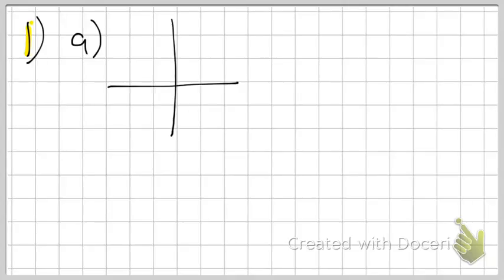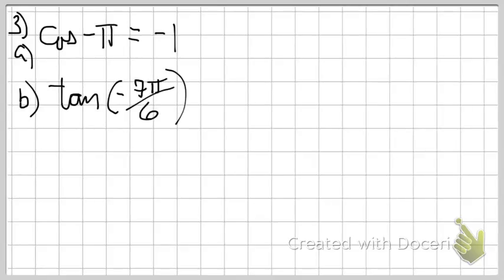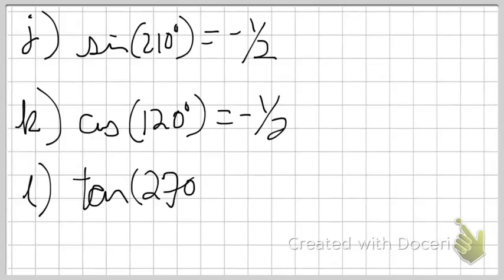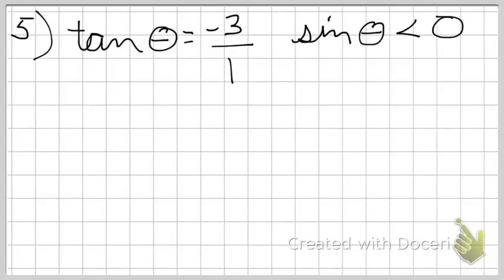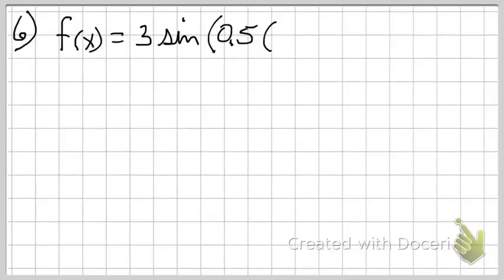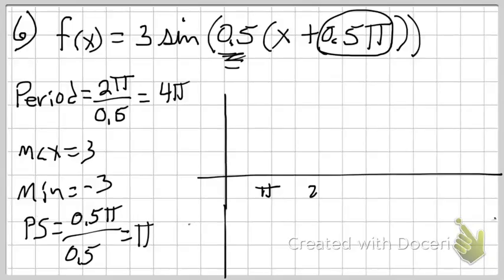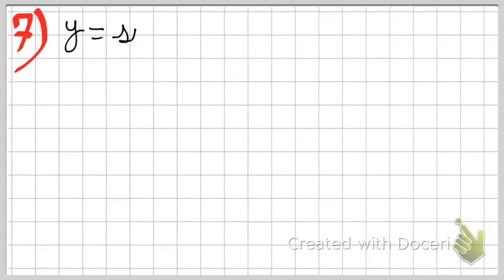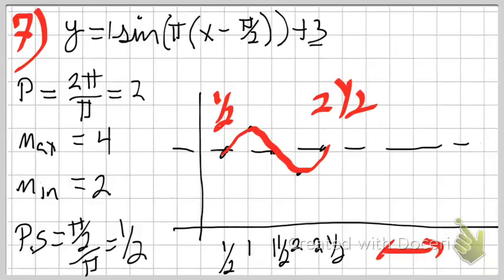Algebra 2 in class March 10